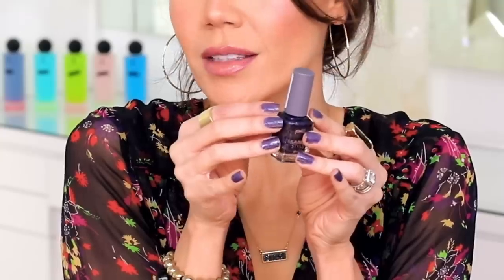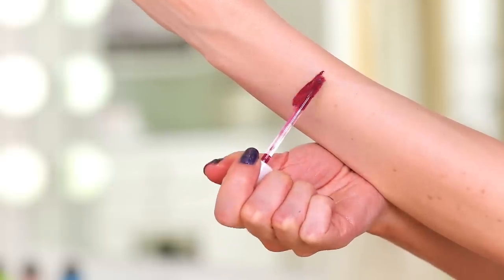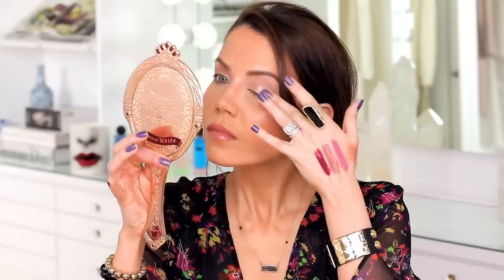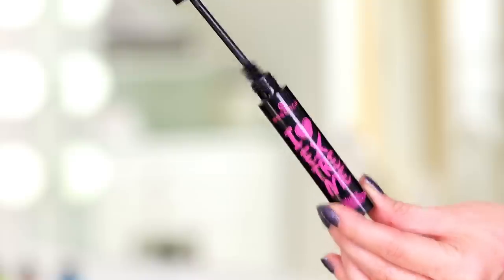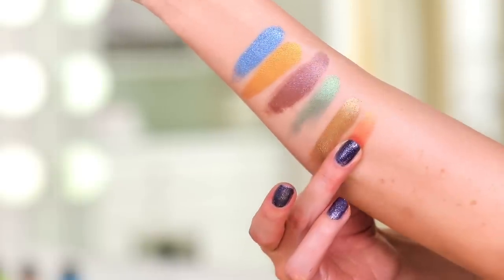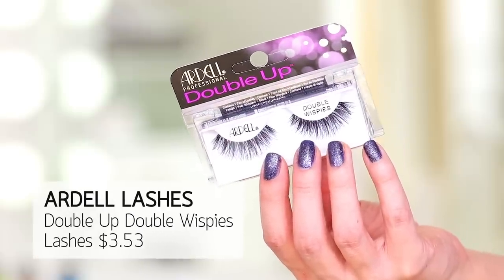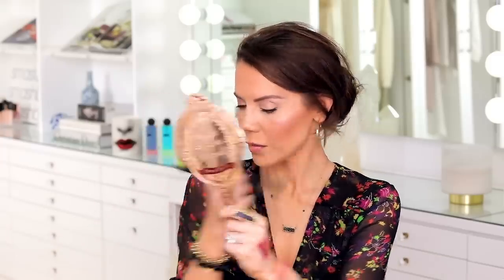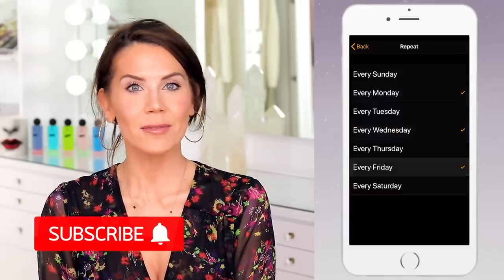💰 $5 DRUGSTORE MAKEUP that Outperforms LUXURY!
Save that cash!!! Here are a few of my favorite products that outperform their luxury counterparts for less than FIve dollars!!! .  xo's ~ Tati

Tati Westbrook
1905 Wilcox Ave
Suite #111